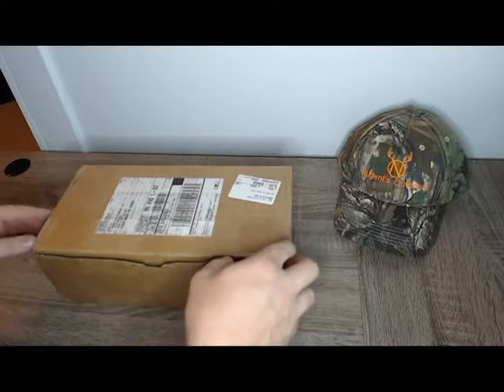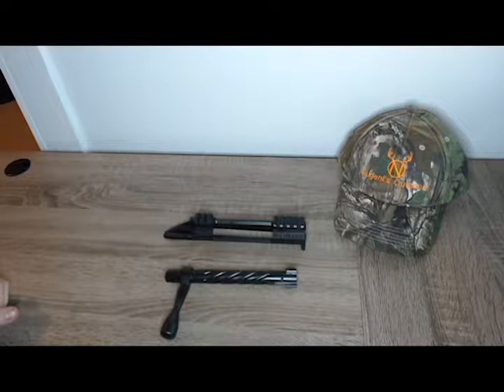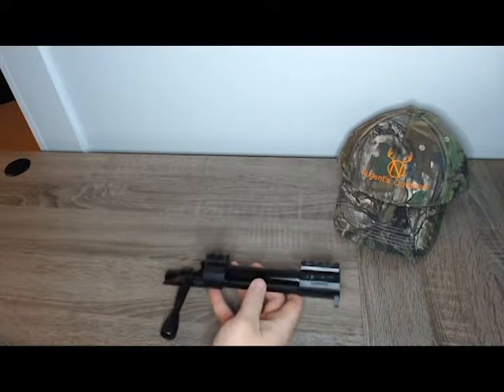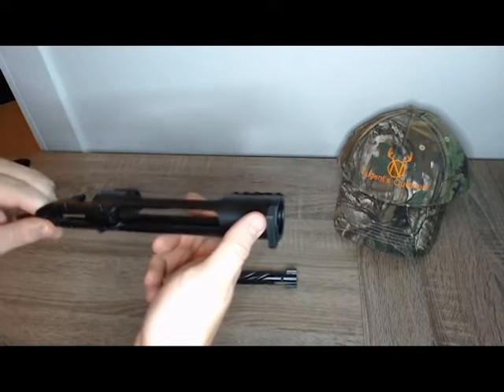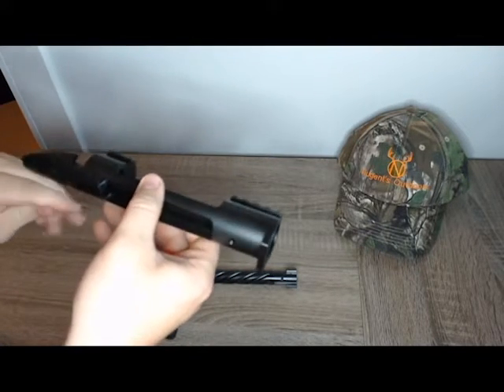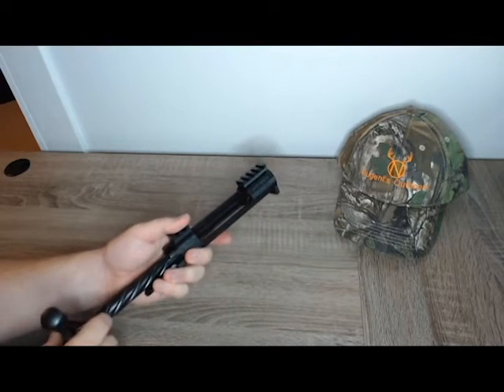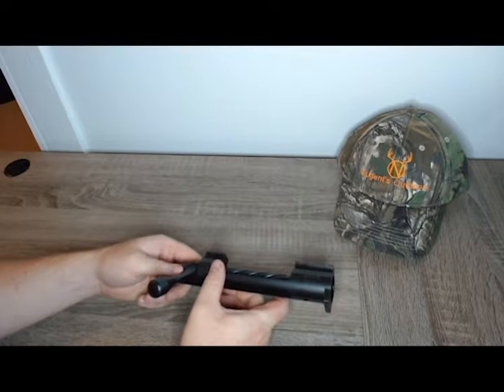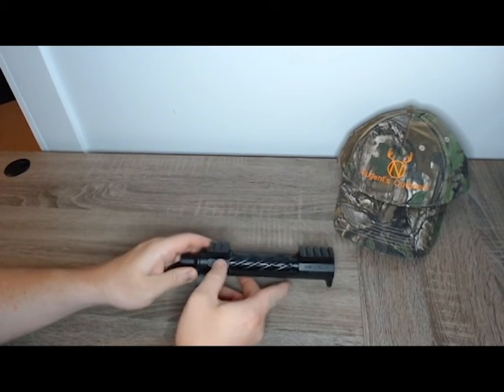Defiance Deviant GA Hunter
Your first look at the Defiance Deviant GA Hunter.
Long Action, weighing in at 2lbs Exactly.
This is an awesome action with very tight tolerances.